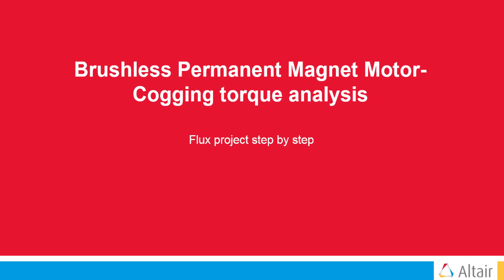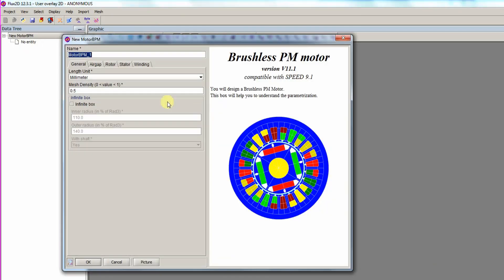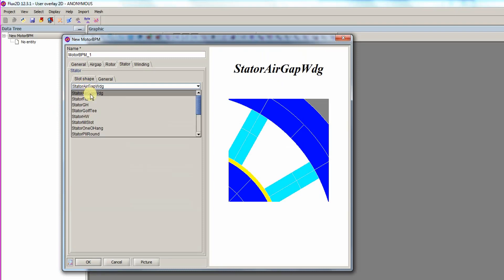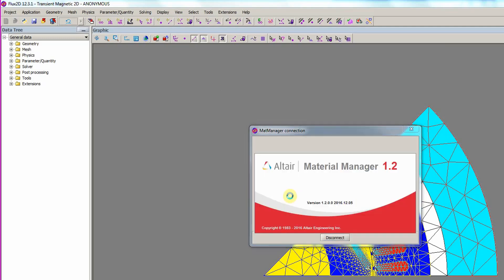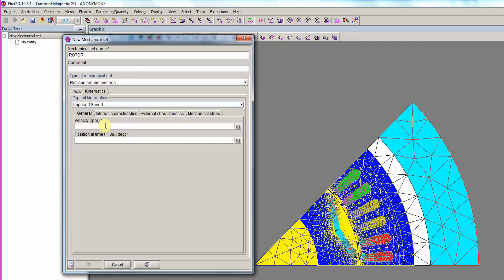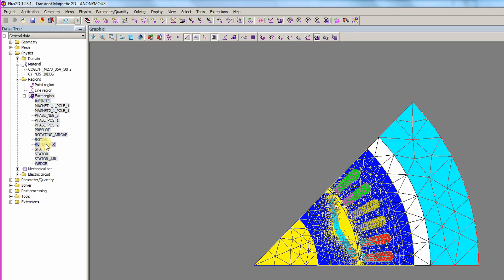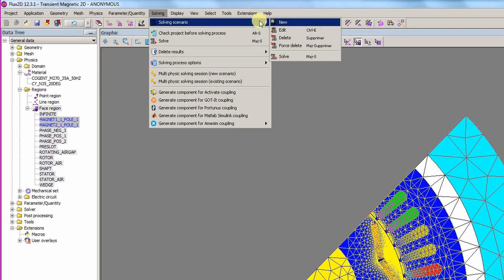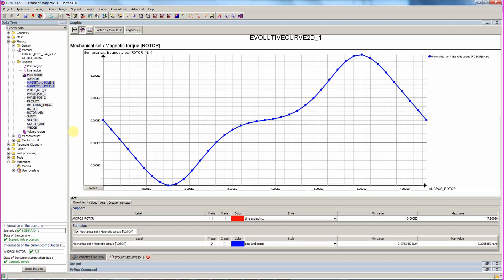Flux 2018 Motor Design Tutorial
Altair HyperWorks Flux captures the complexity of electromagnetic, electric and thermal phenomena to predict the behavior of future products with precision. Flux offers a full range of physical models to simulate the low frequency behavior of electromagnetic devices such as electric motors, power transformers, actuators, sensors, induction heating process, etc.

This short video presents an electric motor basic example :
Brushless IPM motor design using Flux® 2D – Dedicated motor template “overlay” used to create and mesh easily the device
Learn how to design a motor in Flux® 2D in less than 10 minutes!